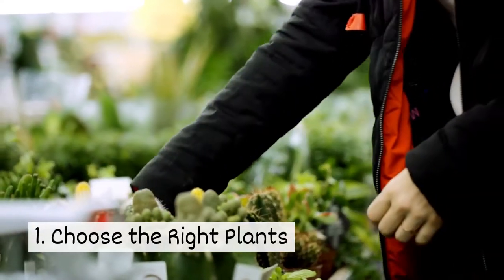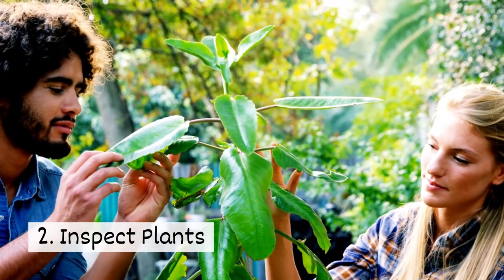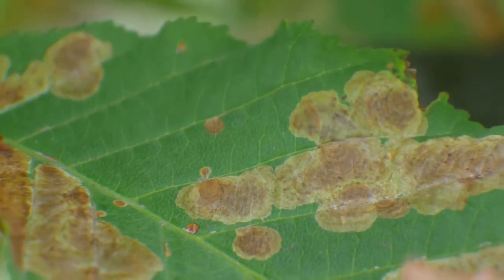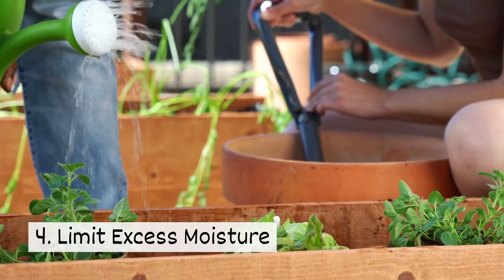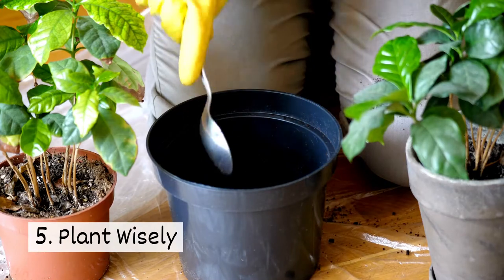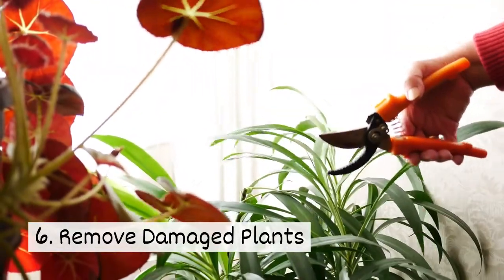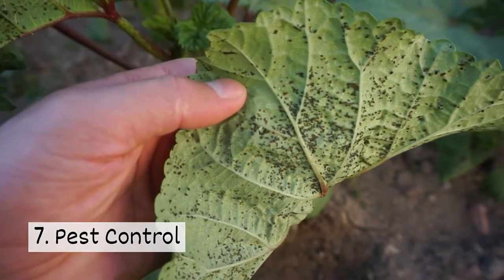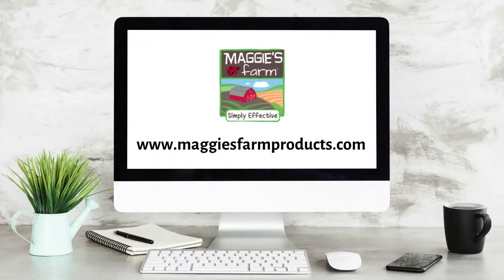How to Prevent Plant Diseases | Ep. 4 (Gardening Series)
Plant diseases weaken and damage plans, ruining your garden. Here are a few tips to help keep your plants healthy.

1. Choose the Right Plants
Certain climates are better suited for plant species than others. Know the light and water requirements for new plants, and choose ones that work best with the planting location.

2. Inspect Plants
Monitor your garden and any new plants you bring home for signs of disease. Look for wilting, mold growth, dead leaves, and discoloration.
Detecting diseases early can prevent them from getting out of control.

3. Add Mulch
Bacteria and fungus in soil can infect plants. Mulch creates a barrier between the soil and plants, helping to prevent the disease from spreading.

4. Limit Excess Moisture
Too much water can be bad for your plants. Diseases, like gray mold, develop when there is excess moisture. Water plants at the root to avoid water gathering on leaves.

5. Plant Wisely
Place plants in healthy soil and areas where they will receive the sunlight they need. Leaving space between plants can help to prevent diseases from spreading.

6. Remove Damaged Plants
Take time to trim plants with unhealthy leaves. This can prevent further damage to the plant and keep other plants from becoming infected.

7. Pest Control
Hungry garden pests can harm plants and spread diseases. Using a plant-based insecticide spray, like our 3-in-1 Garden Spray, can keep pests in check and help control plant diseases.